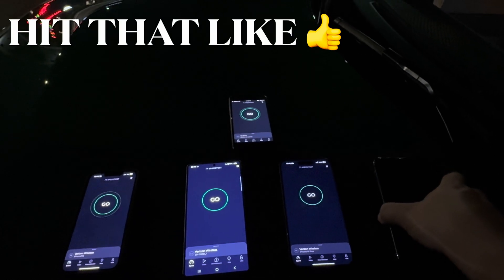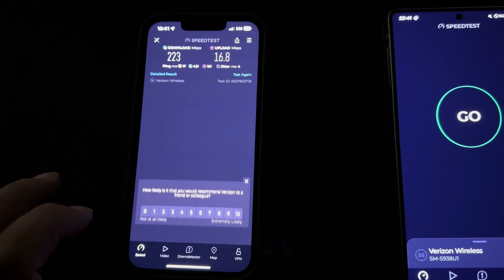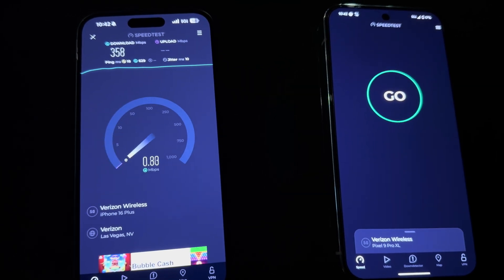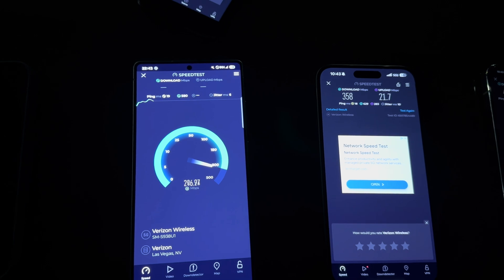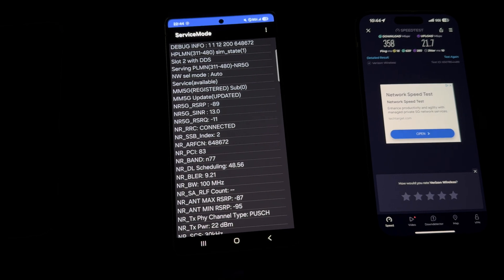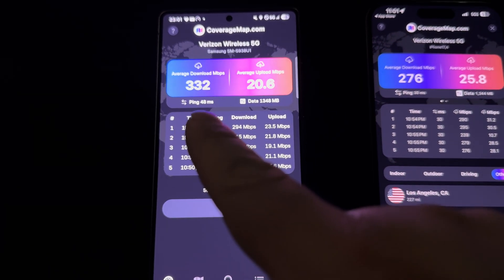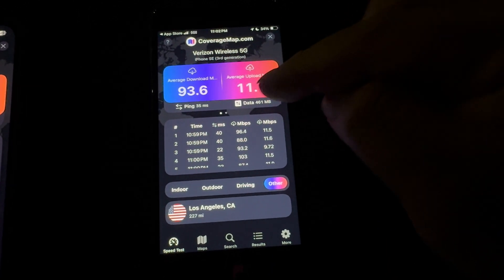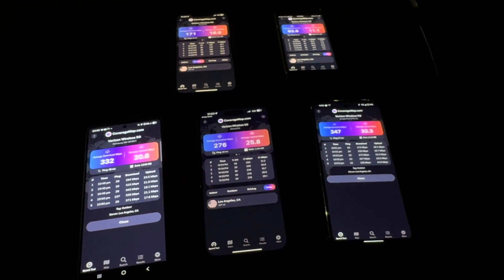Apple iPhone 16e C1 modem testing!!! (C1 vs. X71 vs. x57 vs. x80 vs. Exynos 5400)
Thank you to all the channel members:

Reedty
Dawn R
Chaim Fried
Gene G Jr
Dan Tanna🎹🔥
Ernesto Avilez
Coyote Gary
rja
Oceanic Vibes
RFK TECH USA
M S
Adam Laker
Terry Nitro
Baby_Yoda_Tech 🤙🤟